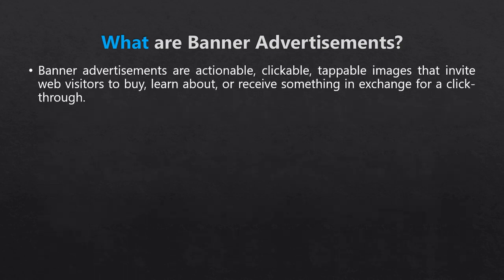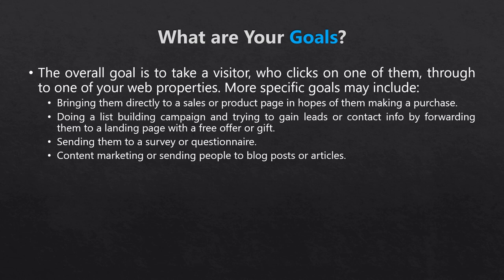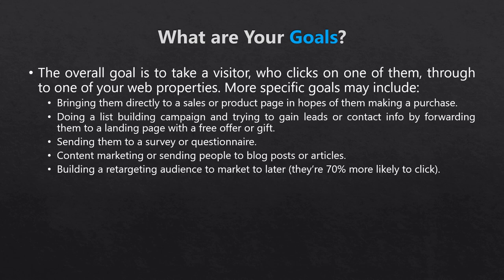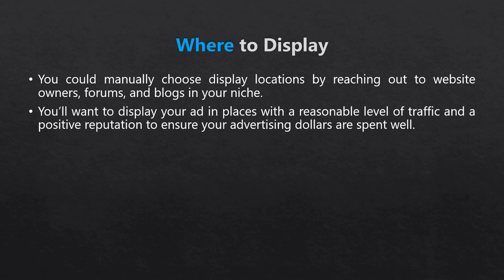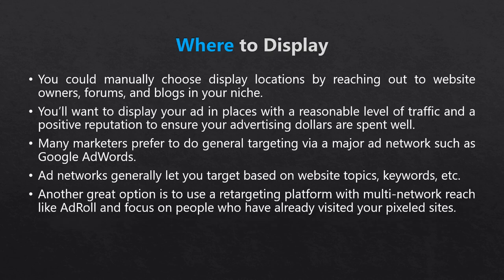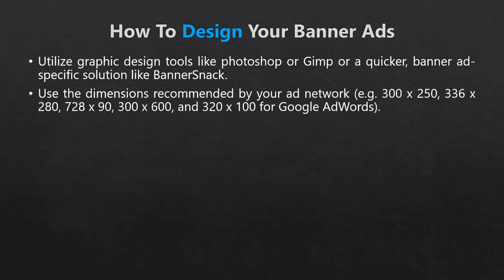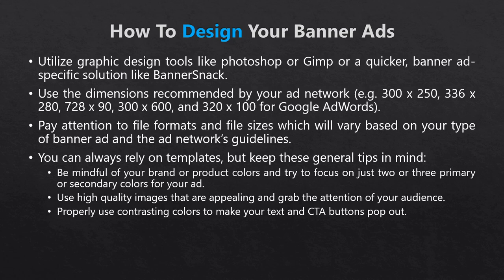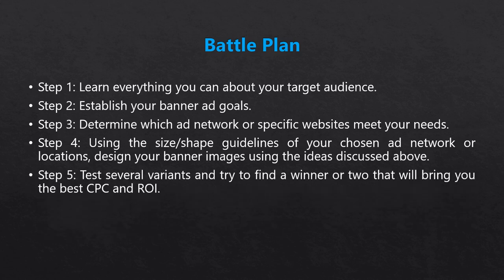Banner Ads 101: How to Create Eye-Catching Ads That Convert!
Check below for some new books!

The Trump Legacy: How Donald J. Trump Changed America
Kindle Ebook

Building an Empire: The Business Successes of Donald J. Trump
Kindle Ebook

Liberty in Action: Embracing the First Amendment
Kindle Ebook

Protecting Our Rights: The Role of First Amendment Auditors
Kindle Ebook